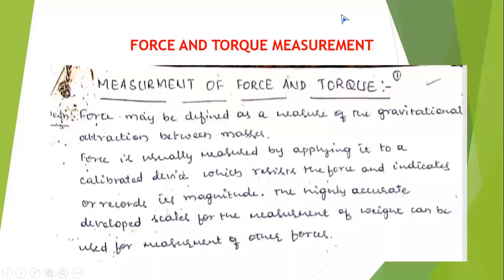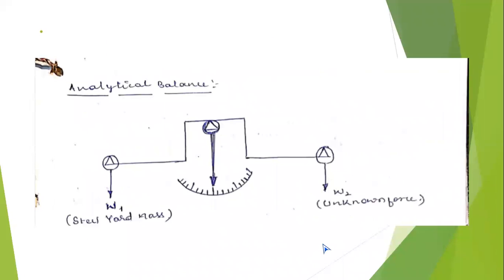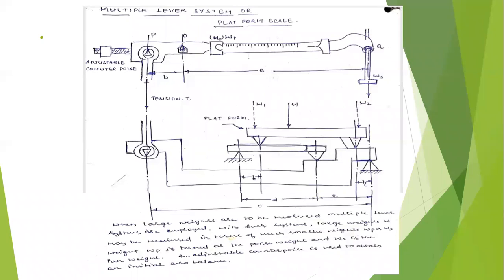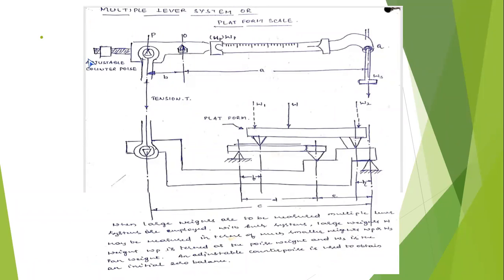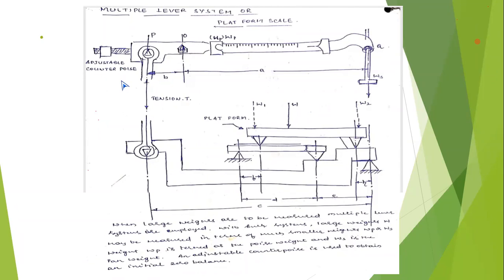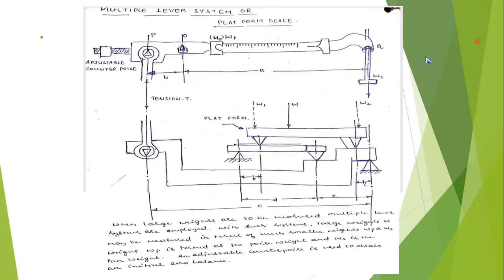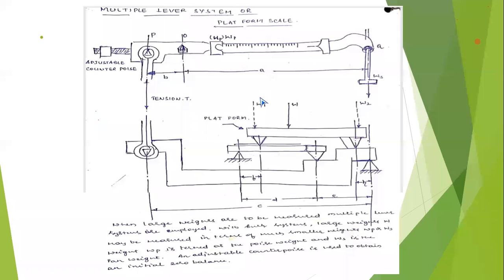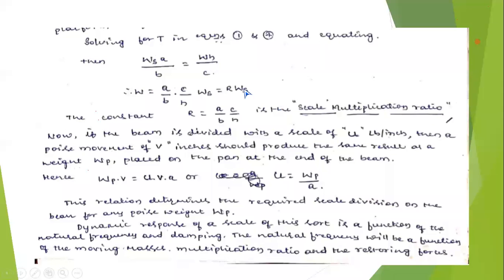4ME-MMM-Asec-22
Multiple Lever System